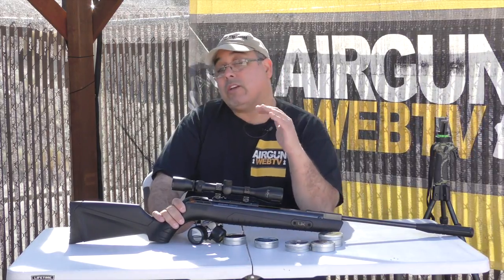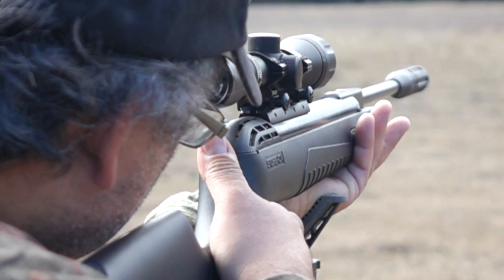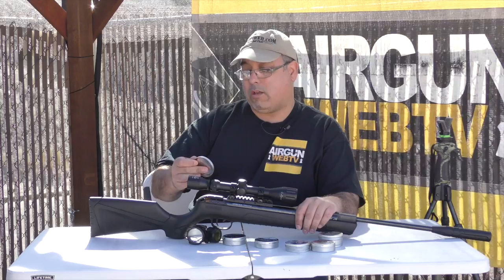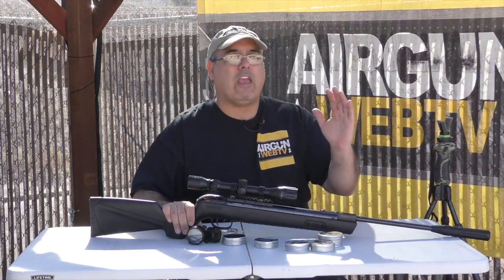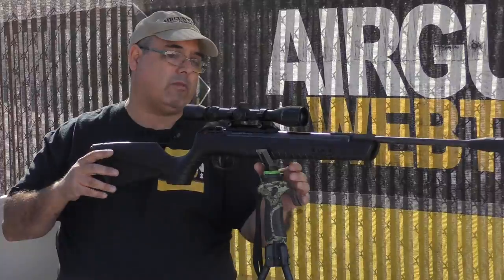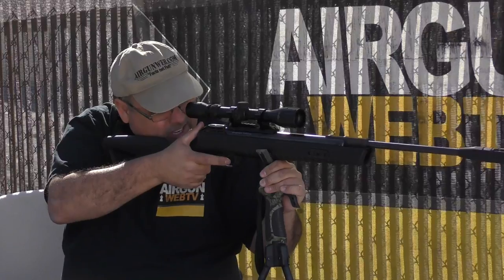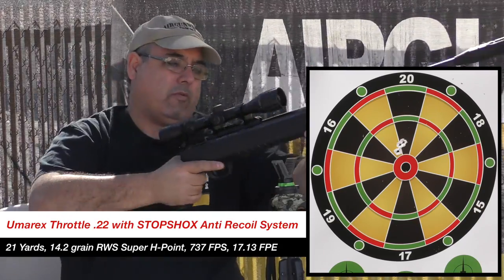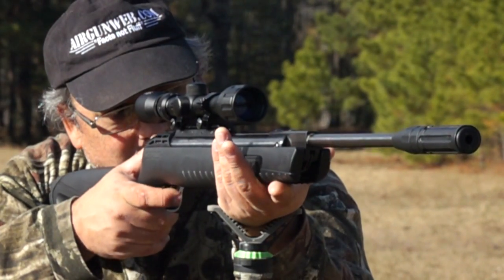Umarex Throttle with STOPSHOX Anti Recoil System! - First Look from AirgunWebTV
We saw the STOPSHOX Technology last year at SHOT SHOW.  The Throttle is the first Umarex Airgun that utilizes this new Anti Recoil Technology which allows the action to float in the stock and absorbs recoil in both directions, minimizing the dreaded “reverse recoil” that plagues break barrel airguns.  Want to see how this new technology works?  Keep watching the video to find out!!

AirgunWebTV where we're gonna test em, we're gonna shoot em, and we're gonna tell you all about em.  It's a great time to be an airgunner!

Want to help support AirgunWebTV, just use these links when you buy your next airgun!

Umarex Throttle .22 Combo:

RWS Super H Point: